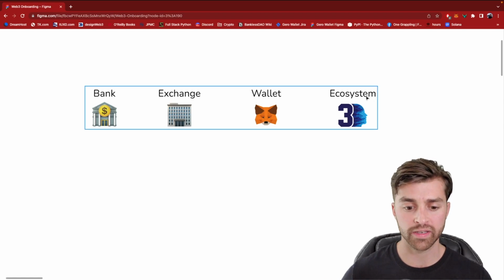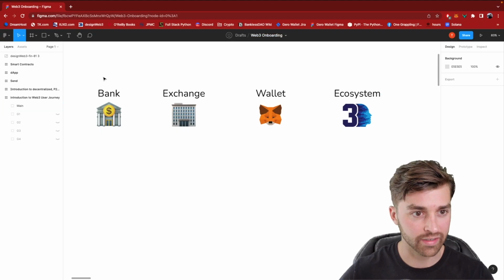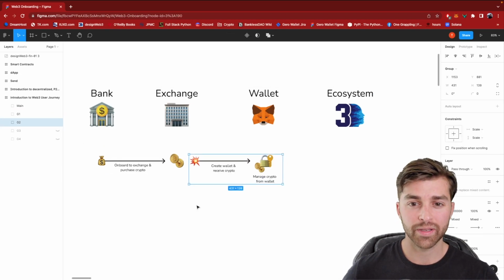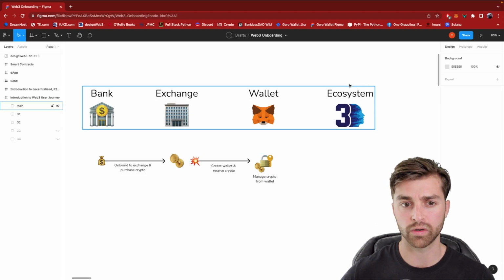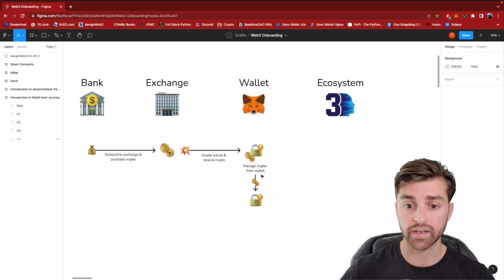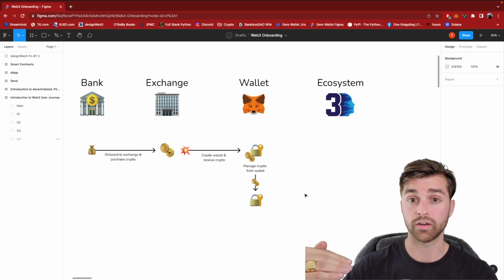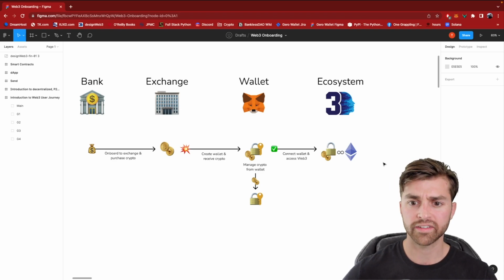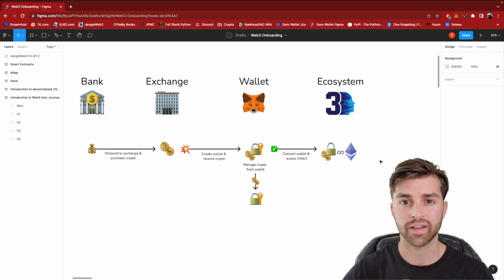Web3 Design Course 2022 (Part 1) | Crypto UX Design Patterns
An introduction to fundamental Web3 concepts, and design patterns for product designers. The video is structured as a user journey for users onboarding to Web3 ecosystem.